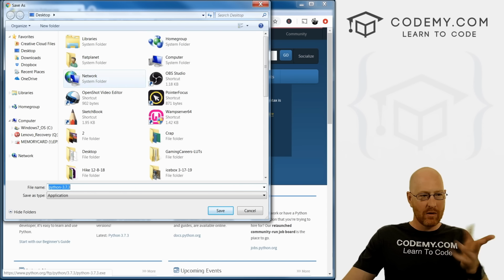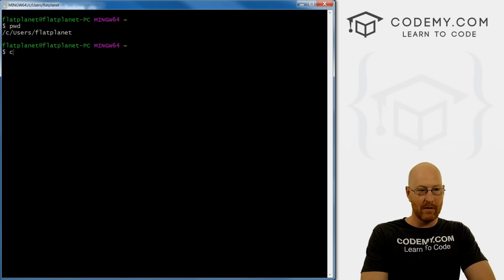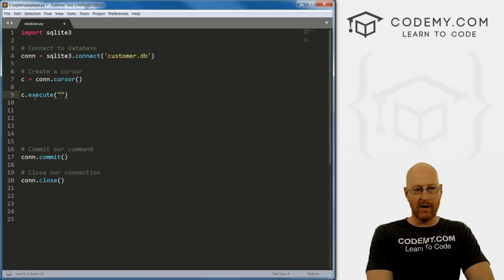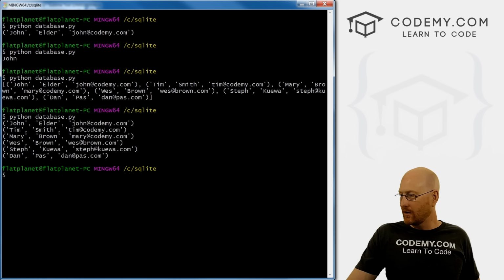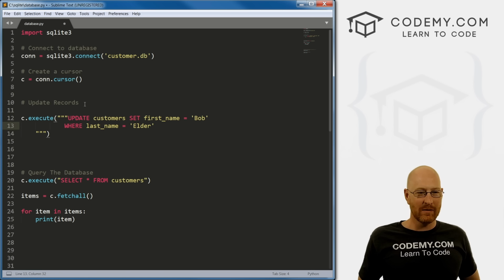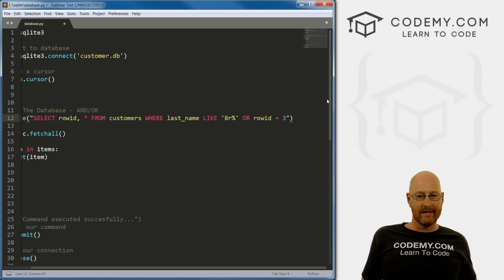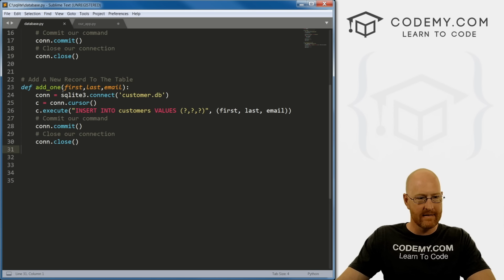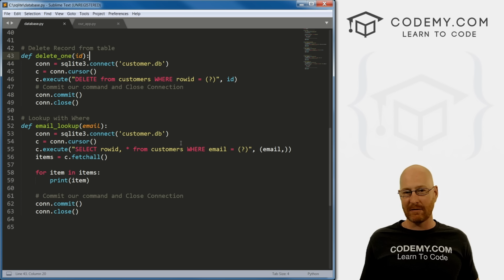SQLite Databases With Python - Full Course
In this course you’ll learn the basics of using SQLite3 with Python. SQLite is an easy-to-use database engine included with Python.

You’ll learn how to create databases and tables, add data, sort data, create reports, pull specific data, and more. For this course you should already have a basic knowledge of Python programming, but you don’t need to know anything at all about databases or SQLite.

⭐️Course Contents ⭐️
⌨️ (0:07:07) Install Git Bash Terminal
⌨️ (0:11:52) Connect to Database in Python
⌨️ (0:17:39) Create A Table
⌨️ (0:28:13) Insert One Record Into Table
⌨️ (0:31:25) Insert Many Records Into Table
⌨️ (0:34:41) Query and Fetchall
⌨️ (0:37:02) Format Your Results
⌨️ (0:44:39) Primary Key
⌨️ (0:47:51) Use The Where Clause
⌨️ (0:51:17) Update Records
⌨️ (0:56:42) Delete Records
⌨️ (0:58:27) Order Results
⌨️ (1:01:37) And/Or
⌨️ (1:04:57) Limiting Results
⌨️ (1:07:27) Delete (Drop) A Table And Backups
⌨️ (1:09:14) Unit 18 Our App - Show All Function
⌨️ (1:14:16) Unit 19 Our App - Add A Record Function
⌨️ (1:17:51) Unit 20 Our App - Delete a Record Function
⌨️ (1:21:23) Unit 21 Our App - Add Many Records Function
⌨️ (1:24:57) Unit 22 Our App - Where Clause Function